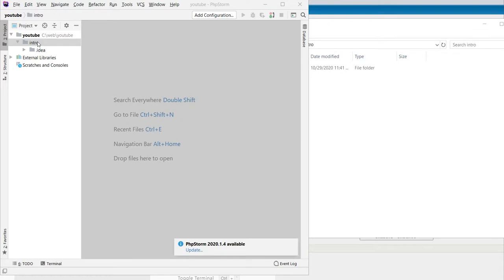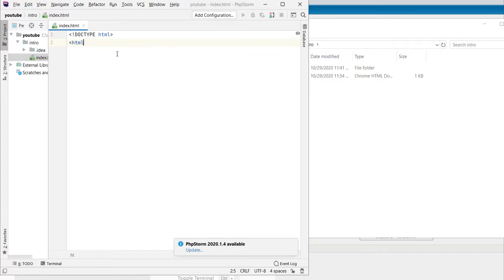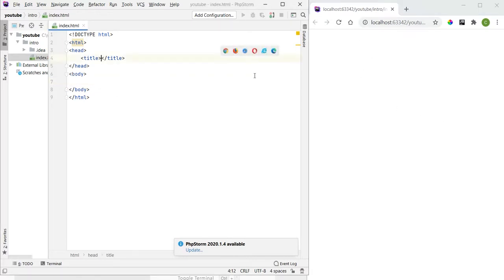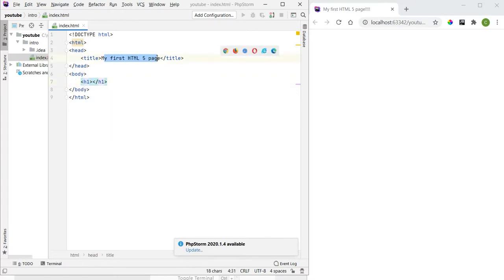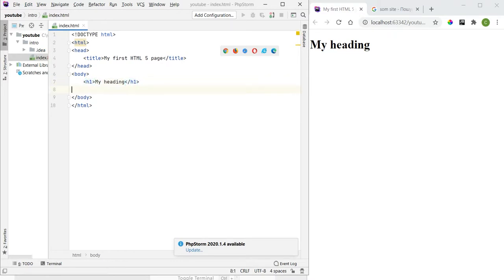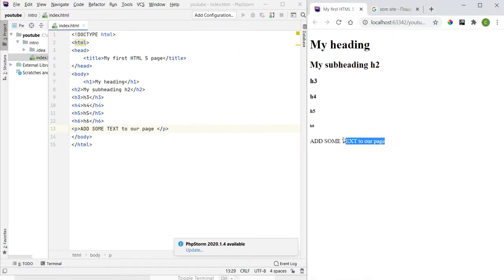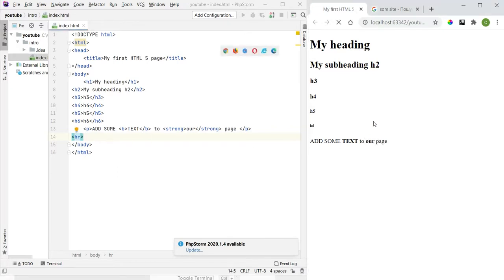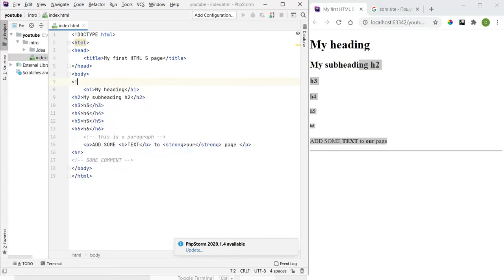HTML 5 [Part 1] Tite, Heading, paragraphs, comments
In this part we will be talking about  tags
TITLE
H1-H6
p